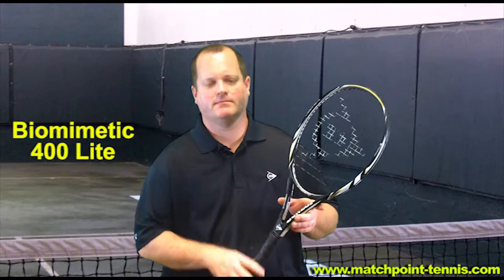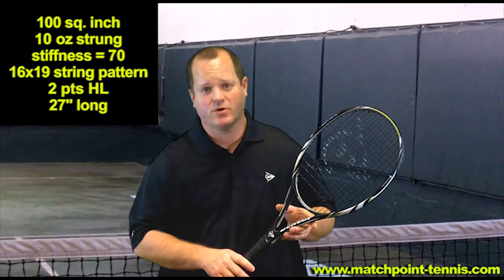Dunlop Biomimetic 400 Series Racquets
Hunter Hines, Eastern Regional Sales manager for Dunlop Racquet Sports, provides an overview of the  Dunlop Biomimetic 400 Series tennis racquets for Match Point Tennis. Technologies discussed are: True Oval, Anti-friction grommets and Anatomic Construction. In addition to the technologies used as part of Biomimetics, These racquets also use the AeroSkin, Gecko Tac and HM6 Carbon technologies. Hunter discusses the specifications and playing characteristics for the Biomimetic 400, 400 Tour and 400 Lite tennis racquets.